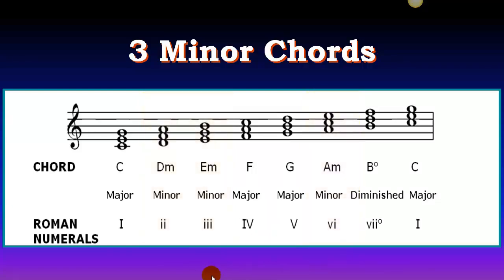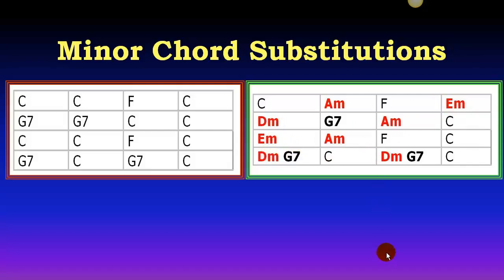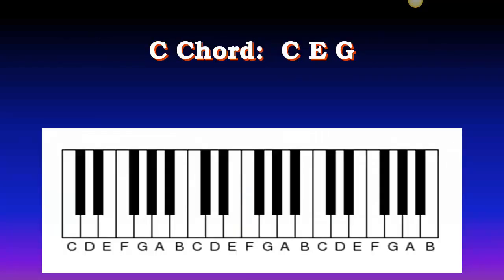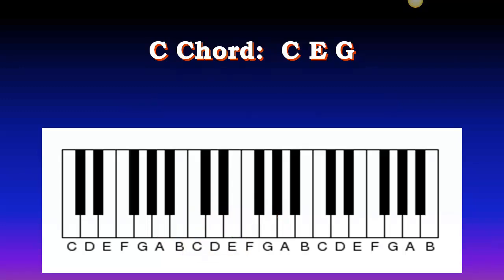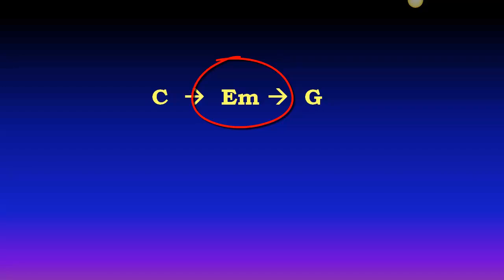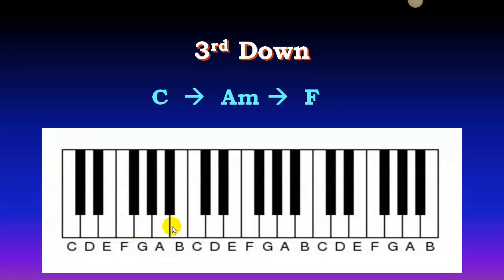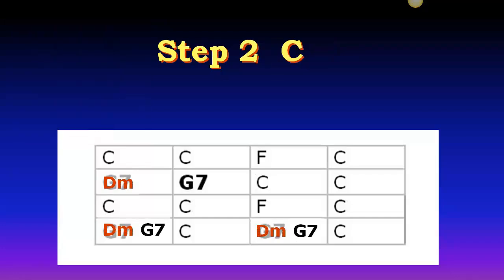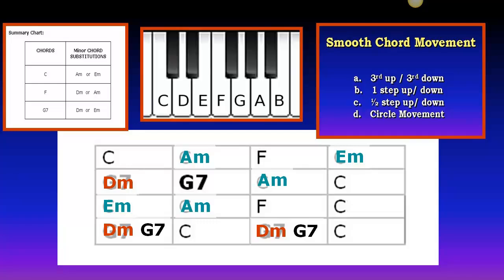001 Overview of Reharmonization Level 3 - Using Minor Chords